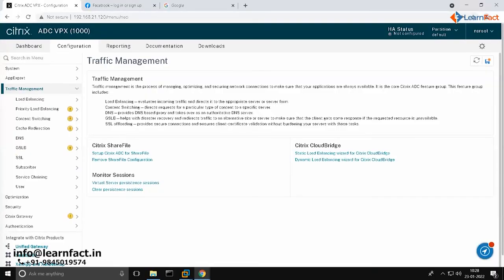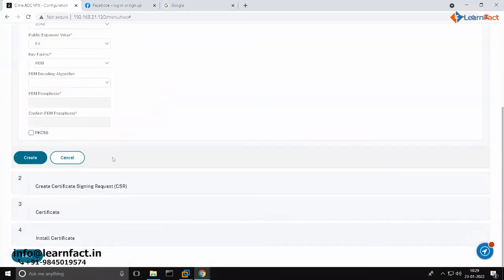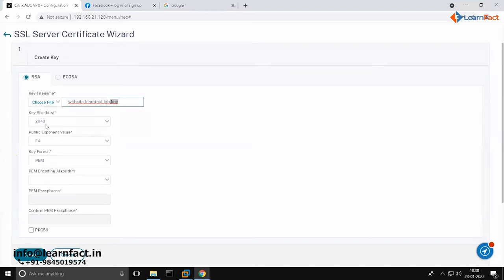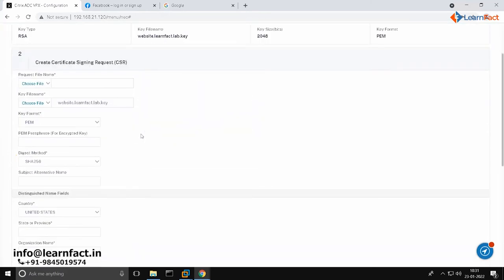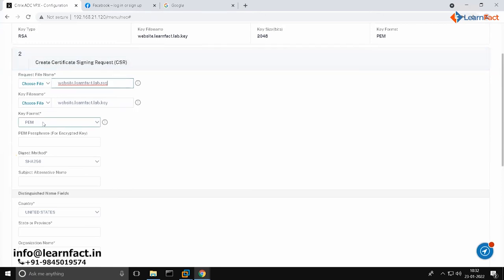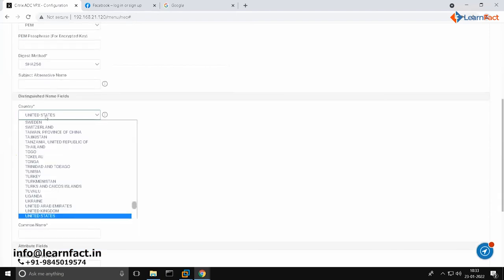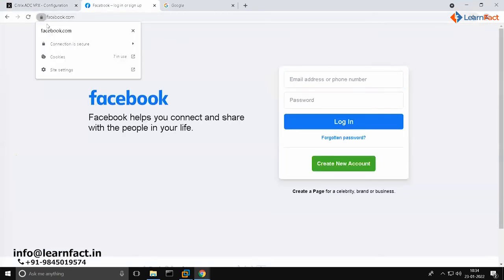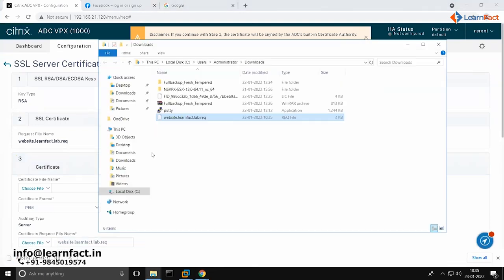How to create Certificate Signing Request Demo- Citrix Netscaler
Hello Everyone,

Welcome to Learnfact. We deliver technology training workshops for Corporate, professionals, career switchers and Fresher’s.

This Citrix Netscaler ADC video played here is a short recording of our Citrix ADC training workshop we recently delivered.